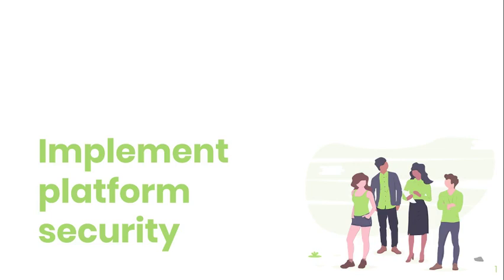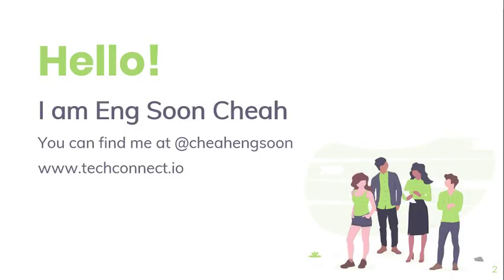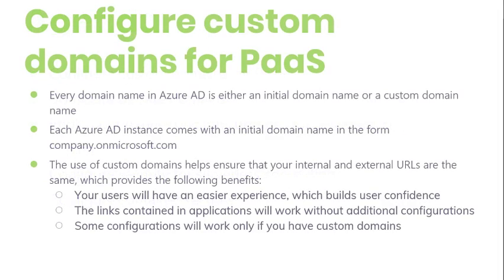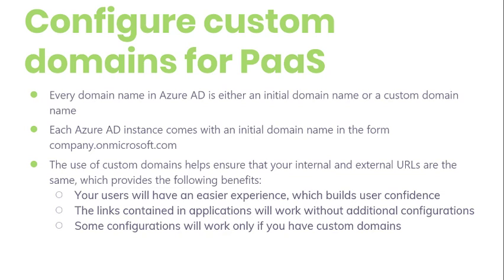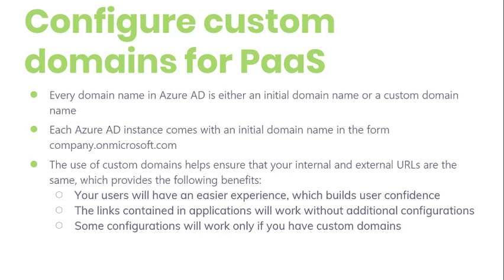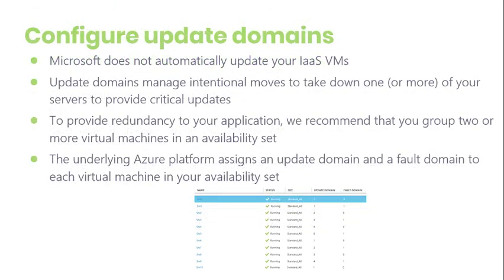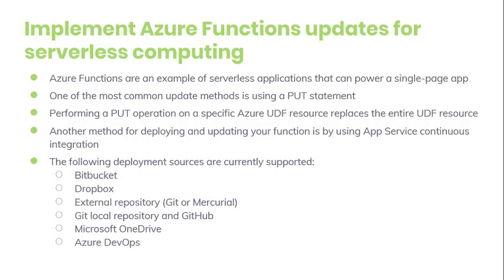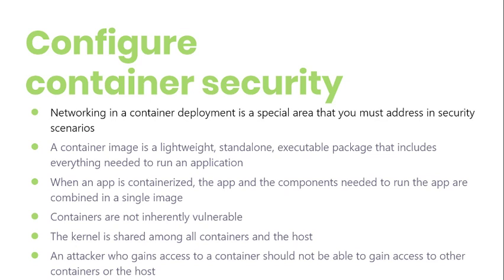Implement Platform Security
Azure Security Series (8) - Implement Platform Security